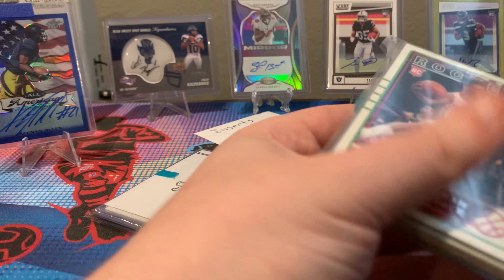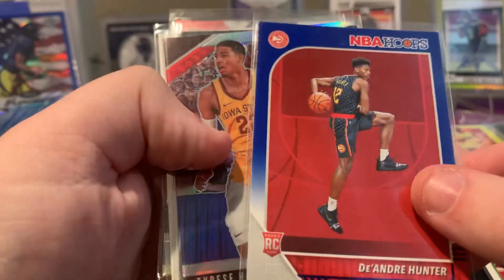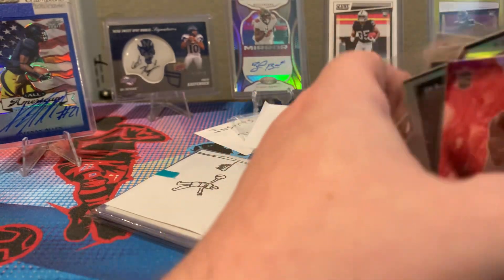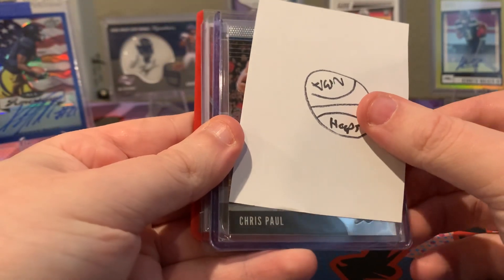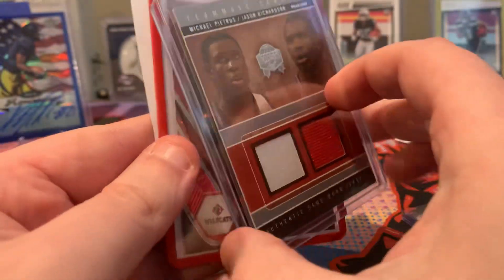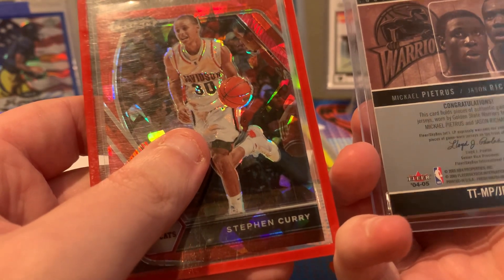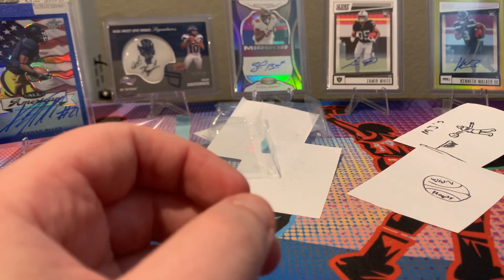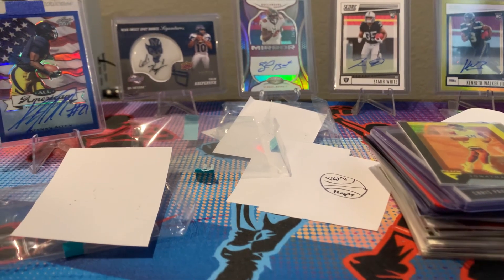Wild Wednesday episode 2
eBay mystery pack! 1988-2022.